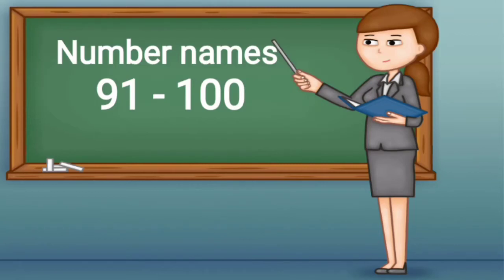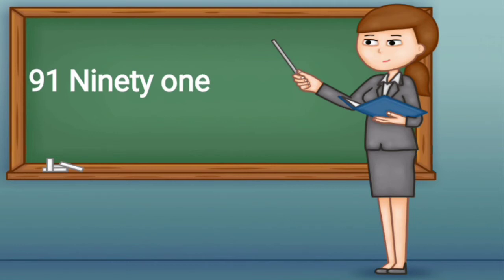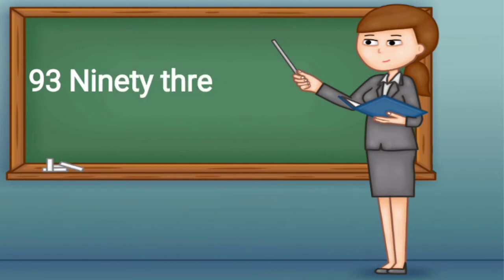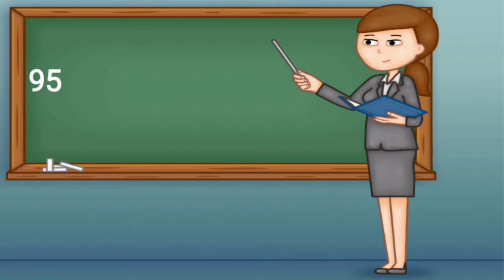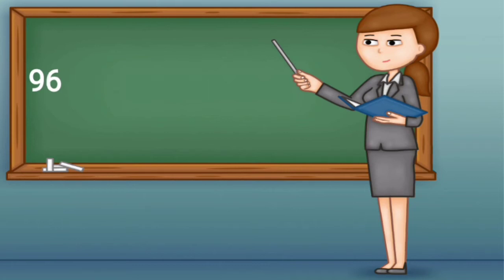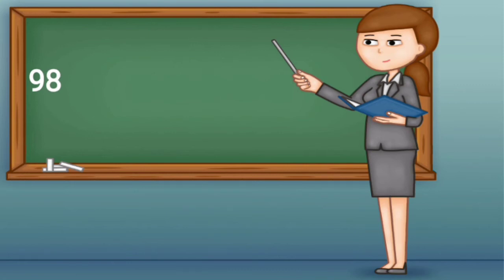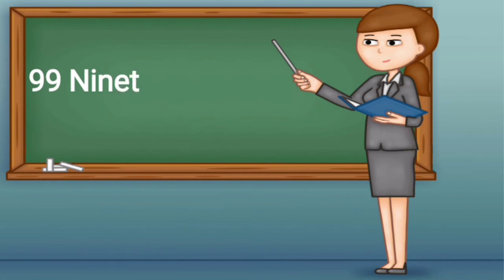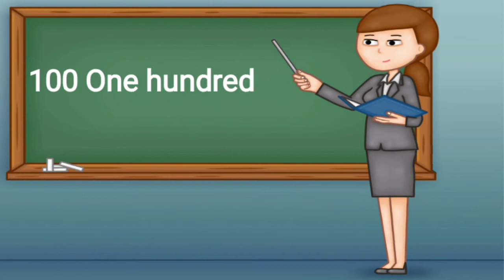numbernames​ learnmath​ oceanofknowledge​This video shows numbers 91 to 100 with spellings.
This video shows numbers 81 to 90 with spellings.

91 to 100
91 to 100 numbers
91 to 100 number names
91 to 100 numbers with spellings
How to spell numbers 91 to 100?
How to write numbers 91 to 100?
Write numbers 91 to 100
Easy learning of number names 91 to 100
Spellings of numbers 91 to 100
Say numbers 91 to 100
What is the spelling of number 95?
How to spell number 89?

Video credit:- My Movie app